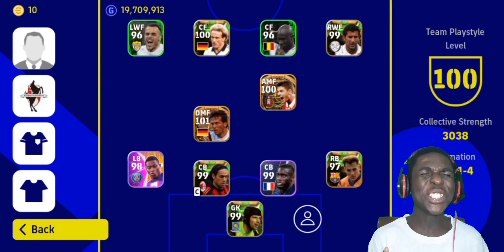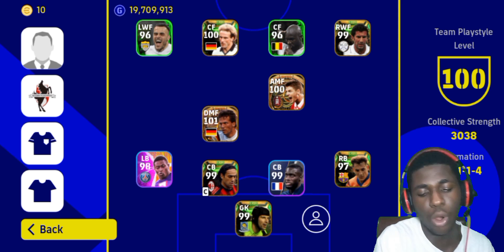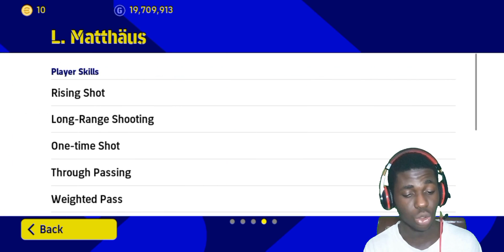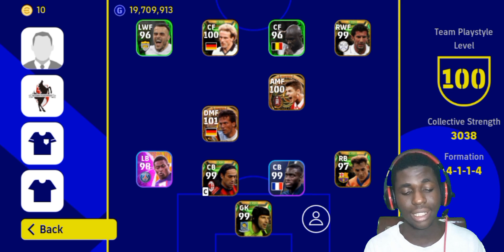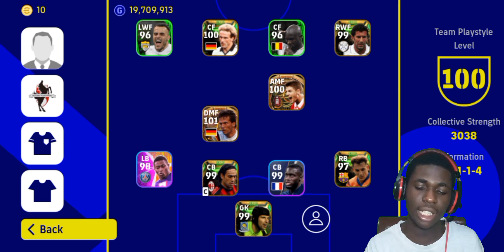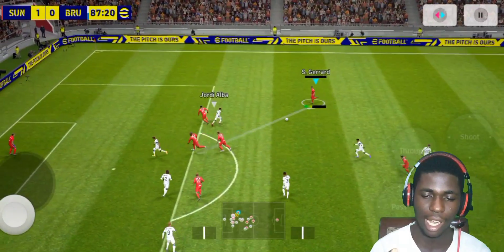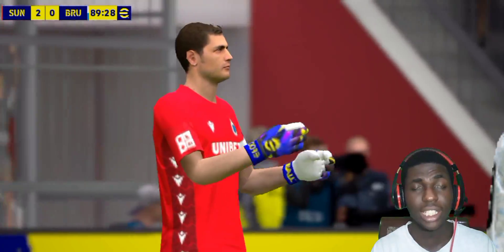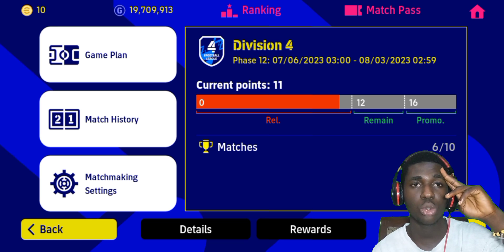THIS 4 STRIKERS NEW & UNIQUE FORMATION IS TOO GOOD 😯🔥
كيفية الحصول على عملات كرة القدم

كيف يمكنني الحصول على عملات كرة القدم مجانًا

عملات كرة القدم المجانية

fotbal man
pes mobile 2023 gameplay
football 2023 mobile gameplay
long range goal
tutorial long range goal football 2023 mobile
football 2023 mobile long range goal
long range shot tutorial

h. kane potw card
vieira big time
big time vieira
bergkamp epic card
epic bergkamp football 2023 mobile
rosicky epic card
epic rosicky
potw pack opening football 2023 mobile
big time pack opening
football 2023 mobile
pes 2023 mobile
football 2023 mobile skills

football 2023 mobile salah
football 2023 mobile kits
salah new card football 2023 mobile